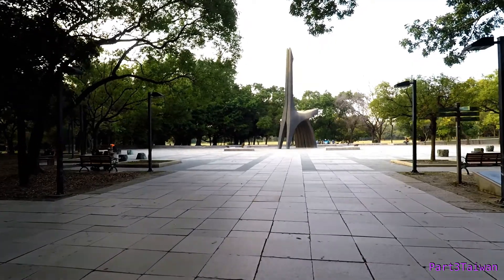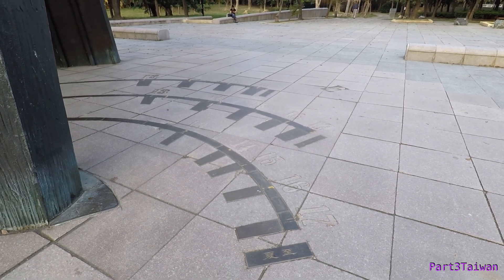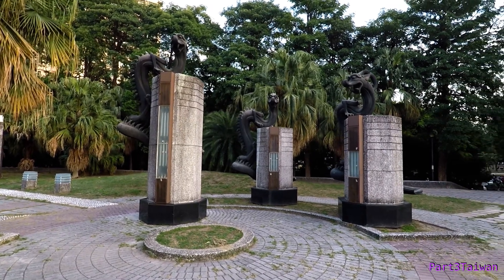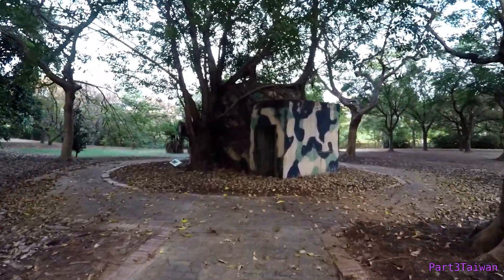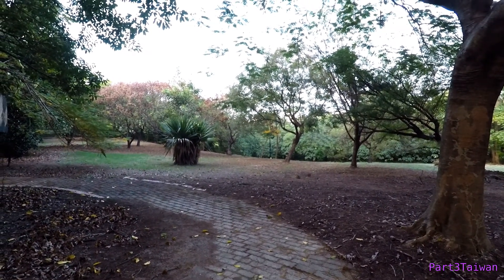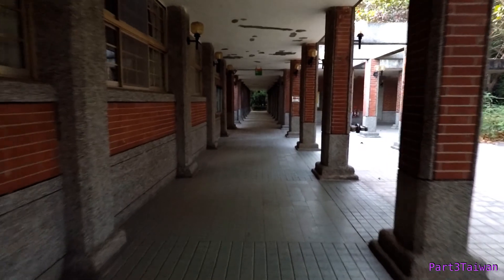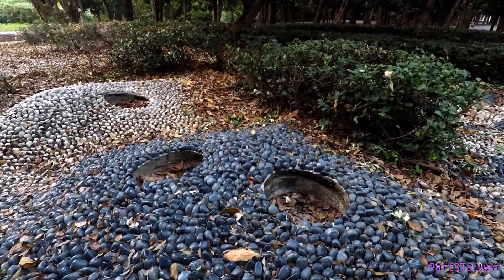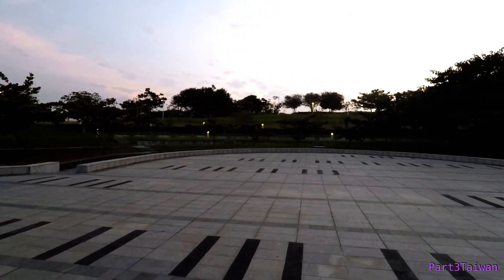Kaohsiung Metropolitan Park [The largest city park in Taiwan!]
This trip is to the Kaohsiung Metropolitan Park. I have heard that this is the largest metropolitan park in Taiwan! It has many interesting features. We will take a look at some of them. We will look at the main entrance, the parks symbol, some of the trees and other unusual features. Come take a look!